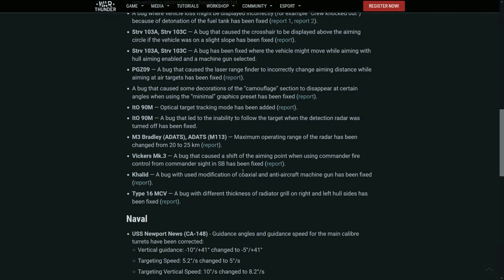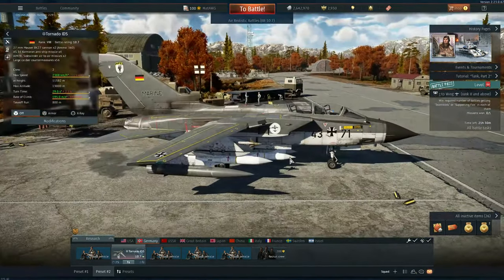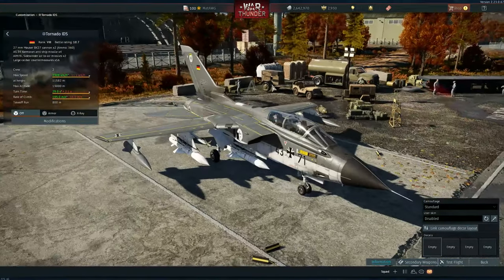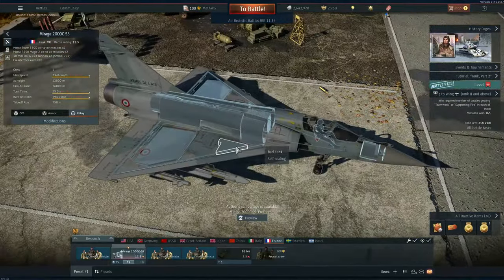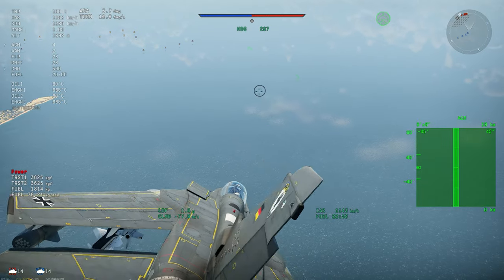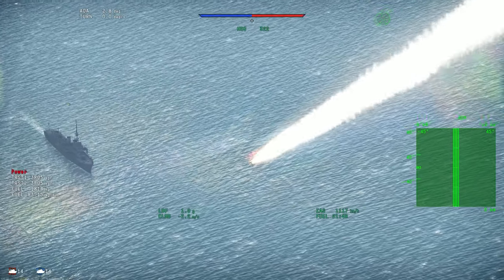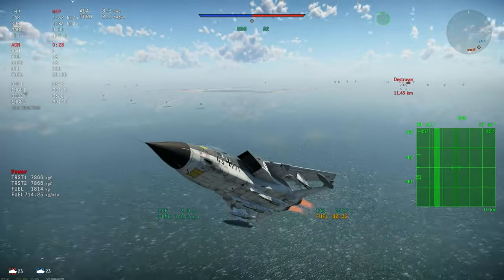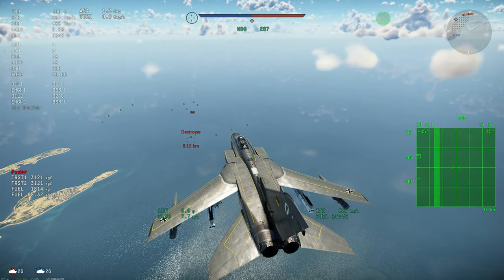War Thunder TODAY's UPDATE NERFED the Tornado! Buffed the MIRAGE 2000! & more!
Hey guys taking a quick look on the stuff fixed in today's update!